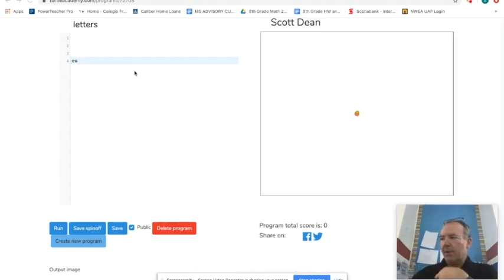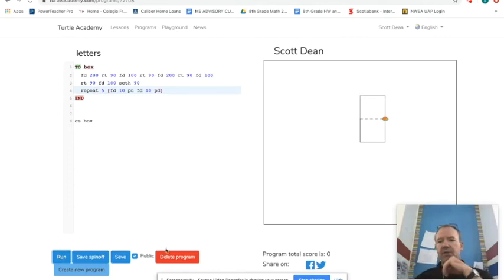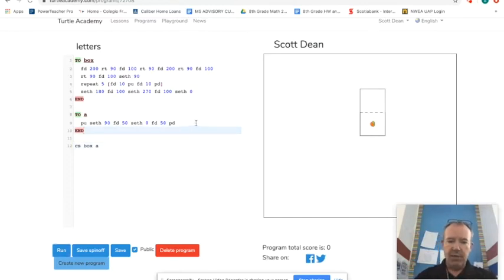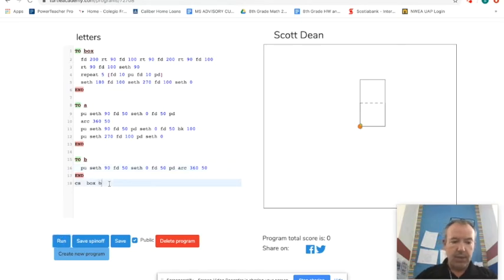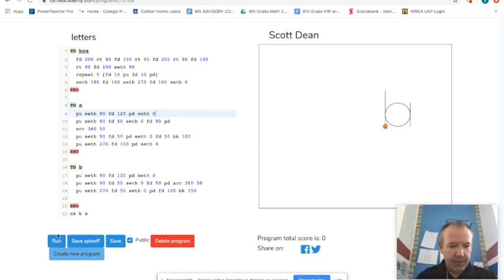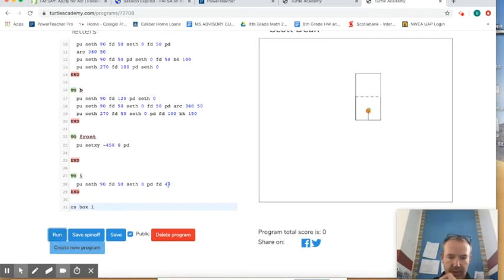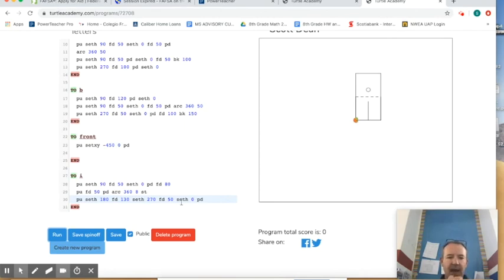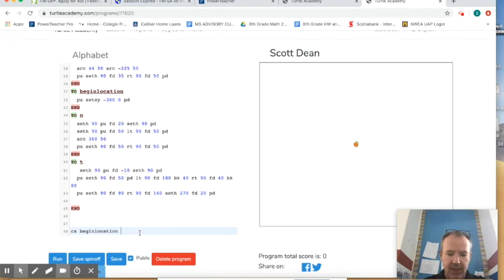Big Brain Alphabet Lesson